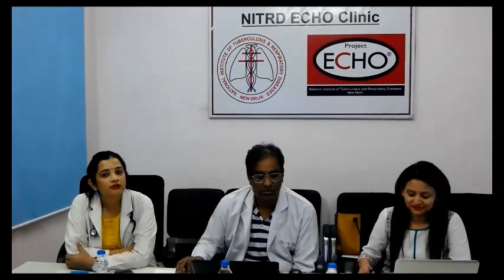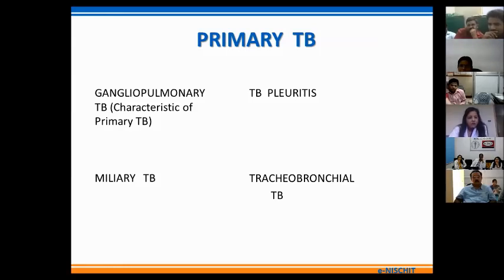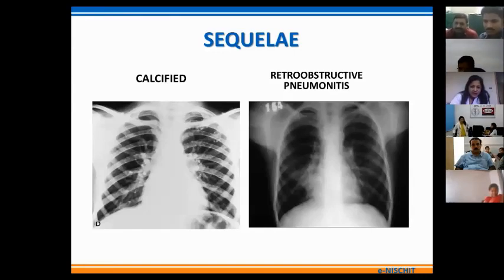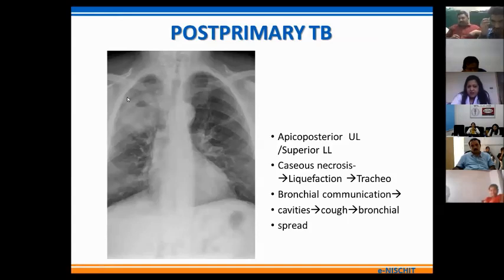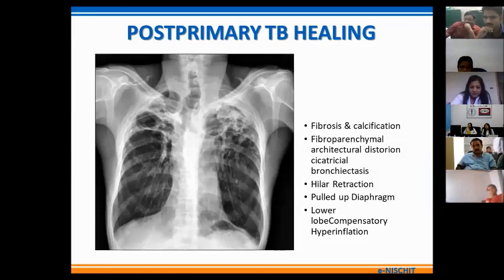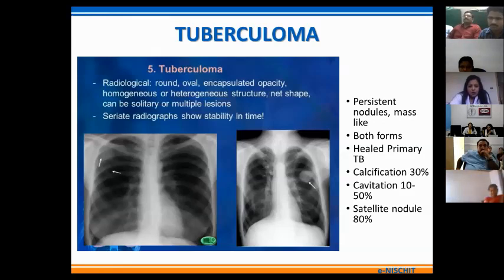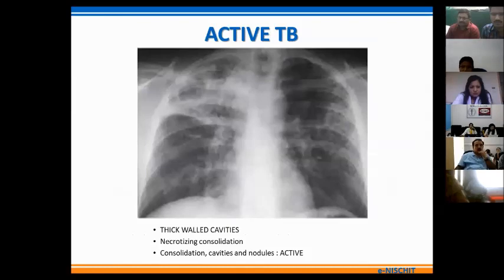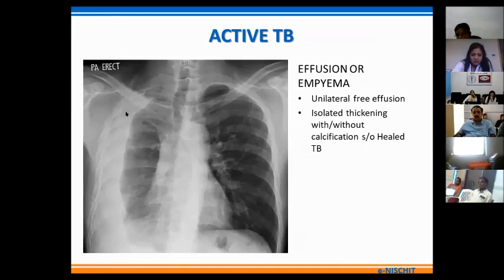Session-31, 09 May 2019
National Initiative to Strengthen & Collaborate between HIV-TB through e-Learning” (e-NISCHIT) Thursday, 9th May 2019. Didactic by: Dr Swati Naik; Head, Department of Radiology; Batra Hospital & Medical Research Center, New Delhi. Topic: X-ray Chest Interpretation in Active TB Patients. Moderator: Dr. Vikram Vohra, NITRD.